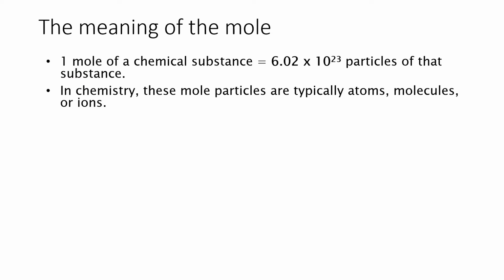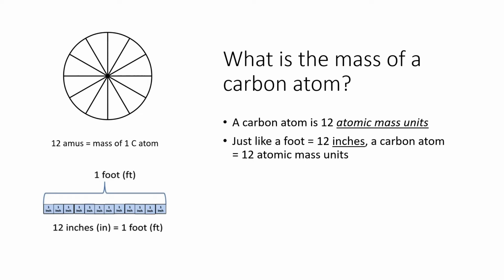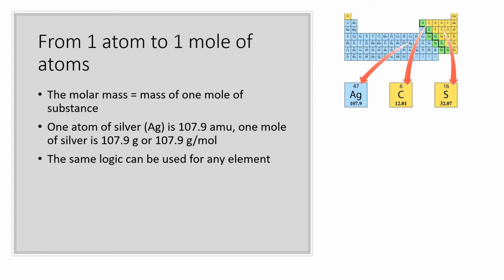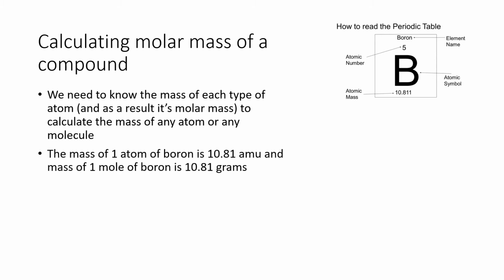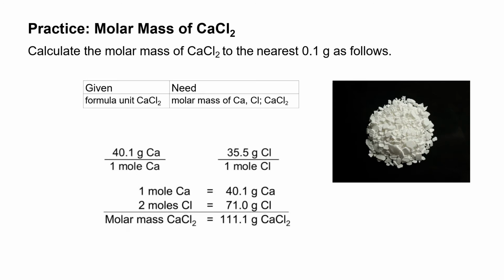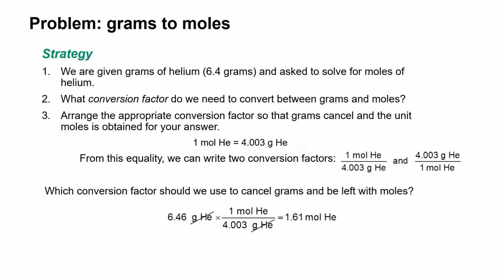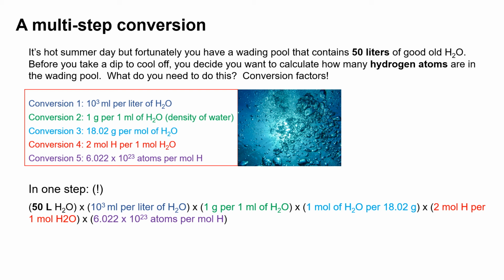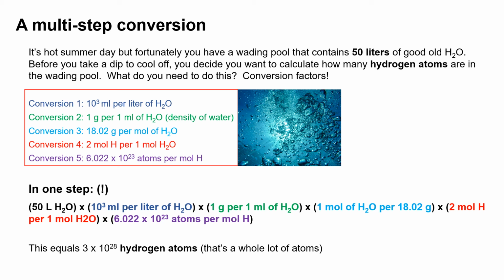Moles and more part I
An introduction to moles, mass and mole calculations